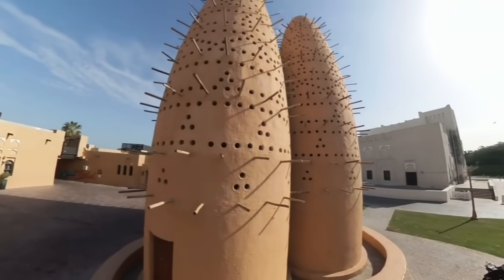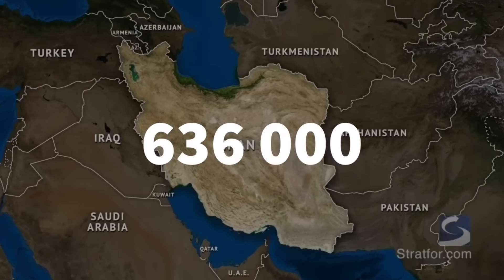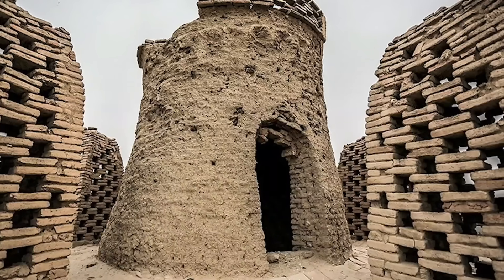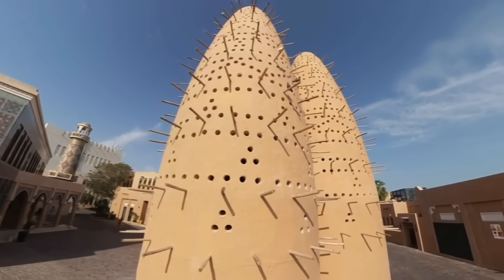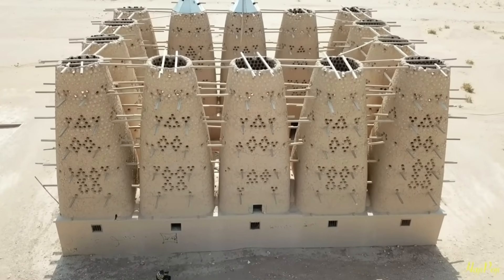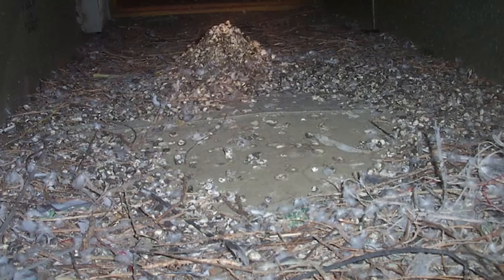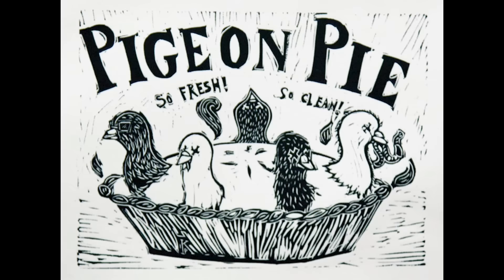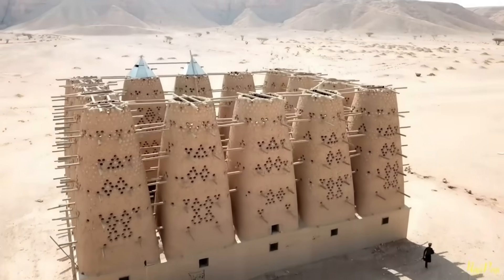Why the Ancients Built "Luxury Hotels" for Birds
What are these tall buildings with hundreds of holes found all over the desert?

This unusual architecture can be found across many desert regions but what are they for? They look too narrow to house people and have so many holes? In this video we are going to find out what this curious design is for and I’ll give you a little hint, its connected to an ingenious way to survive in the desert.

These stunningly remarkable and unique looking buildings can be seen throughout The Middle East and North Africa in some of the most arid and hot deserts, they have been found in Saudi Arabia, Qatar, Kuwait, Jordan, Egypt and finally in Iran where historian say they originate.

So we are going to take a more in depth look at why they started out in Iran to understand what these curious structures are for. When these towers were said to have been invented, Iran was known as Persia and due to it unique geographical location it was one of the cradles of civilization.

It is the 18th most populous country in the world with a population of approximately 82 million people. In terms of total land area, its the 2nd largest country in the Middle East and 17th largest in the world, covering 636,372 square miles. The country borders the Caspian Sea, Gulf of Oman, and the Persian Gulf.

At first glance its often mistaken as a completely arid country but in fact its climate and geography is extremely diverse, only about 22% of its land area is desert. Compared with its neighboring countries of Saudi Arabia with (95% desert), Turkmenistan with (80% desert) and Iraq with (40% desert).

The country boasts range lands, forests, including rain forests, wetlands and even glaciers however the country has no major rivers and streams with the only navigable river being the 520-mile long Karun.

The country also boasts curiously interesting ancient architecture such as wind towers which create the effect of air conditioning without electricity called Bâdgir, they also have these huge domes known as Yakhchāl to store and even make ice.

Both of which we have covered in previous videos, so today we are going to look at another ingenious architectural design that is so useful and integral to survival in this countries deserts.

Can you guest what it is yet? Keep watching to the end to find out!